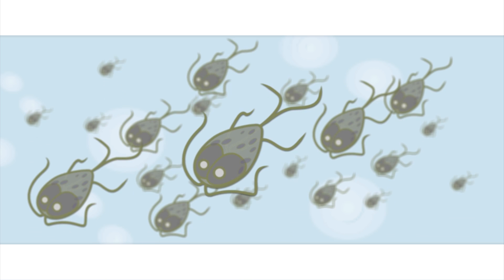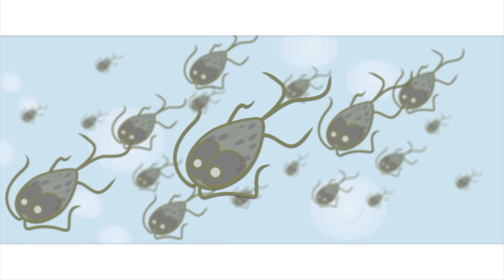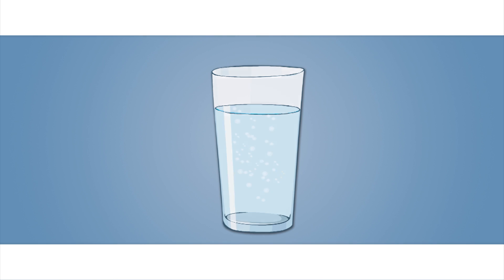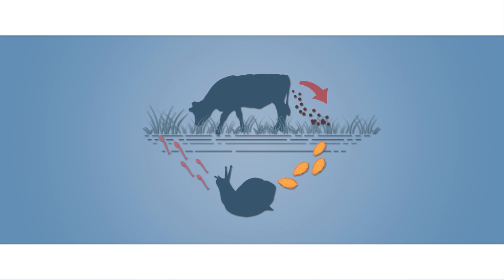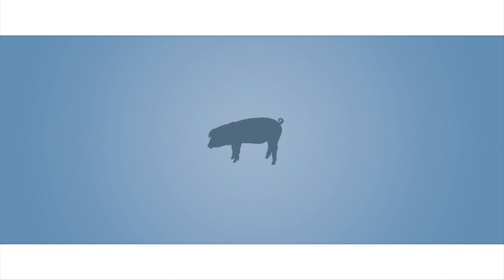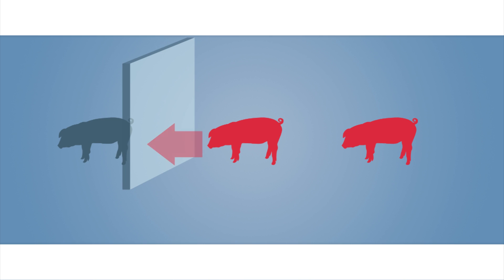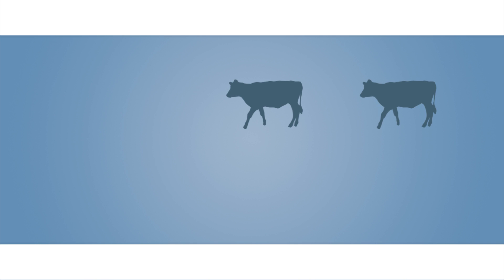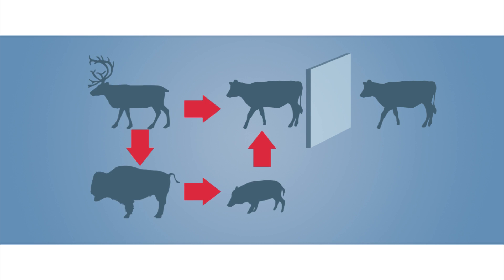Life Cycle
A description of how a pathogen's life cycle affect how it can be controlled or destroyed.